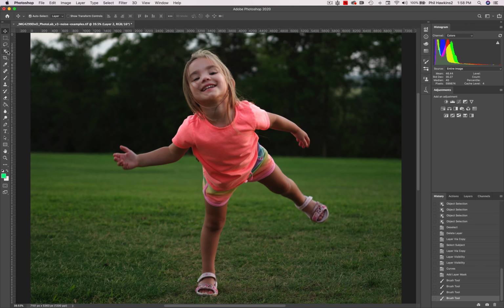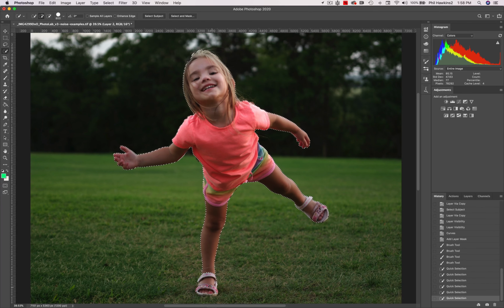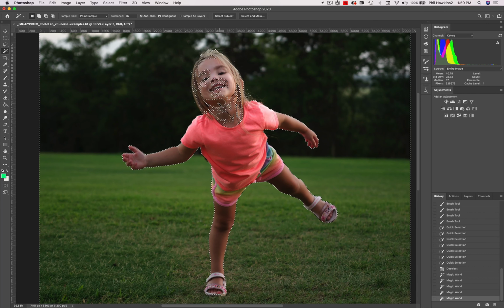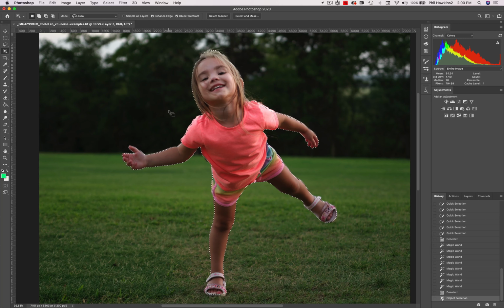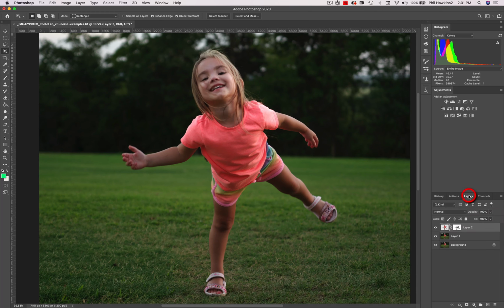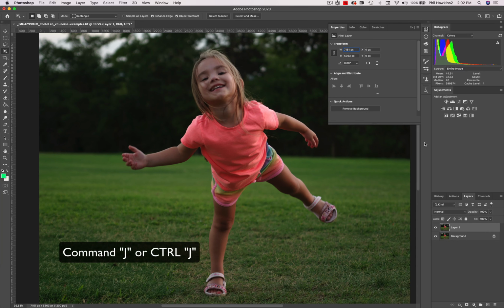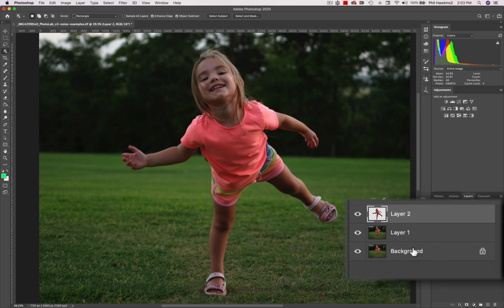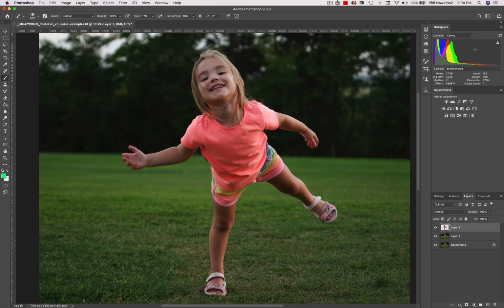Object Selection Tool 1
The Photoshop 2020 Object Selection Tool is arguably one of the best new features to appear in Photoshop in a very long time.  All selection tools have been improved, but The Object Selection Tool elevates making selections in Photoshop to a new level!  Learn how easy it is to use this tool, and what it can do to expand your repertoire of options exponentially.